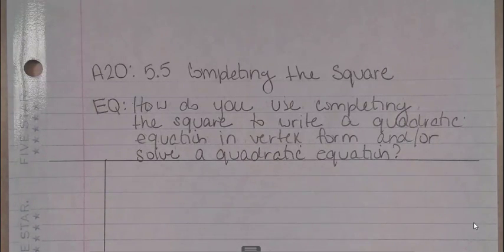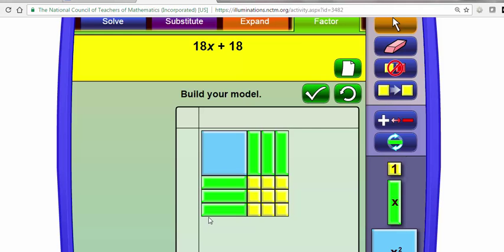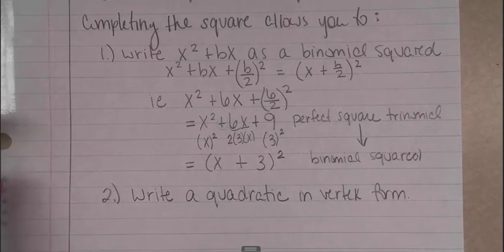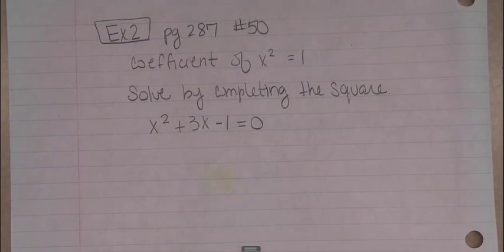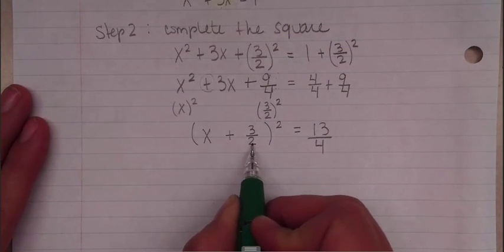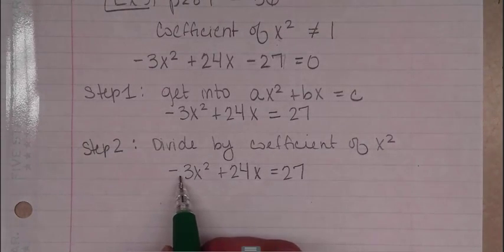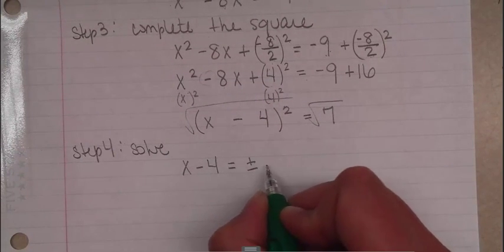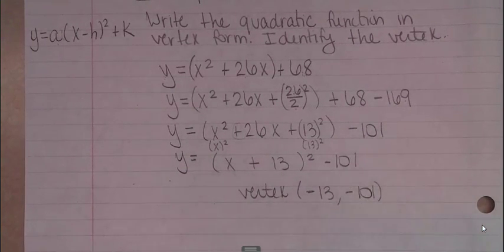5.5 Completing the Square